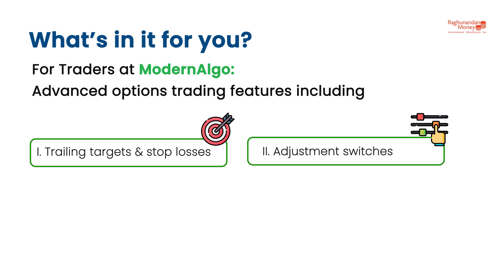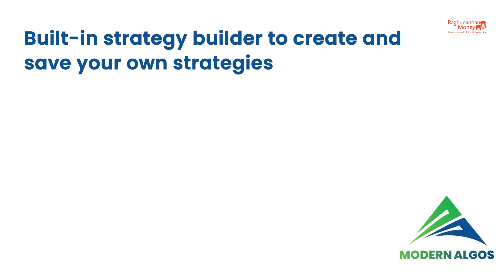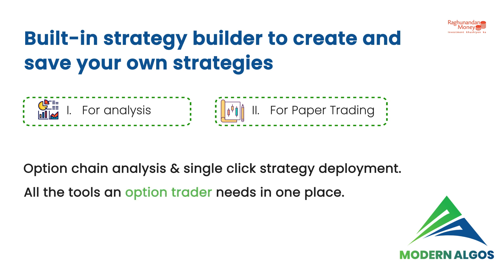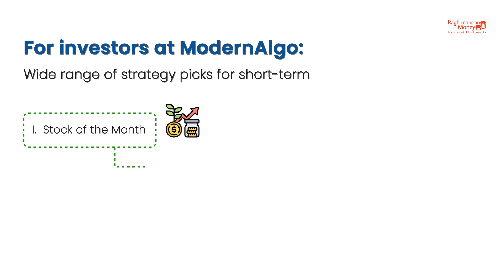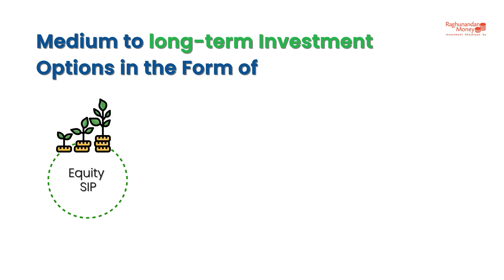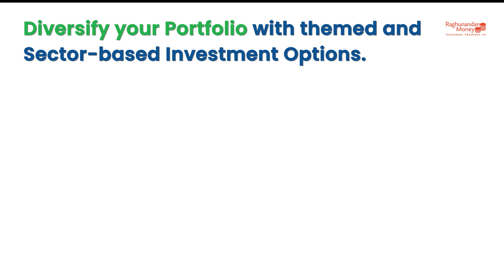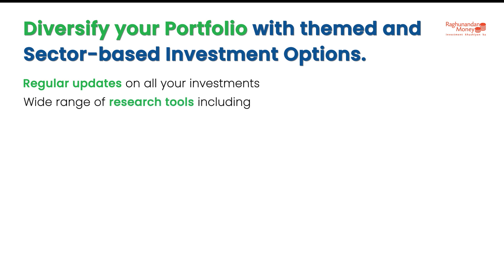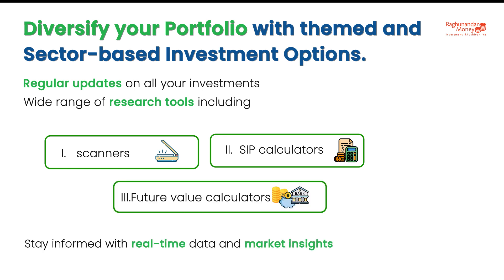Why Choose Modern Algo 💻 for Your Trading & Investing Needs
✔️ Almost Zero Brokerage – Save on fees with flat ₹9/- per executed order or Trade at  ₹ 999/- Monthly Brokerage Plan across each segment, Orders exceeding 1,000 in a month, brokerage of ₹1 per order will apply